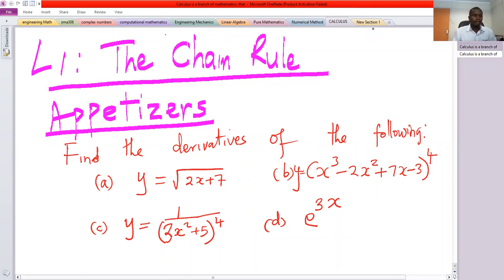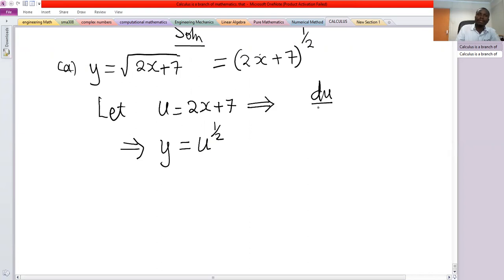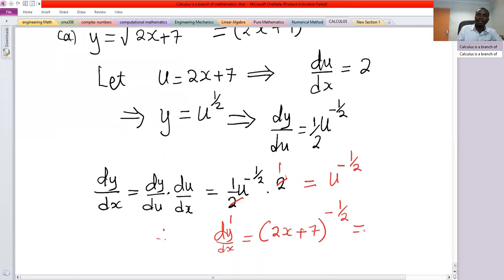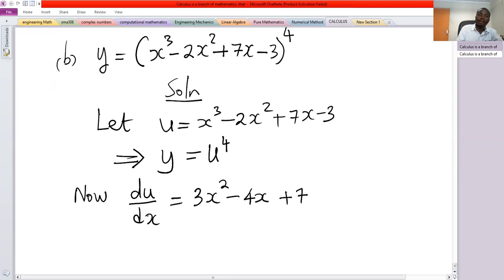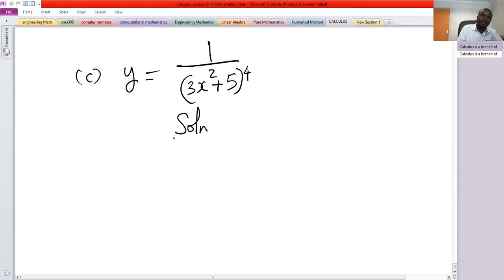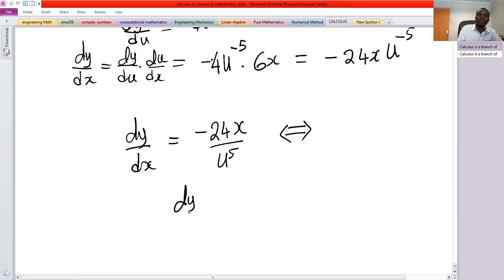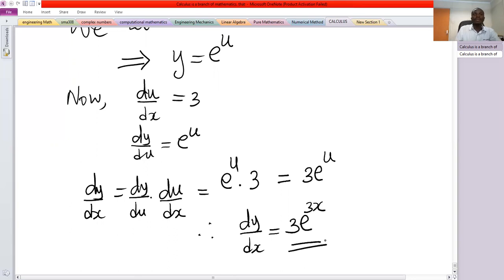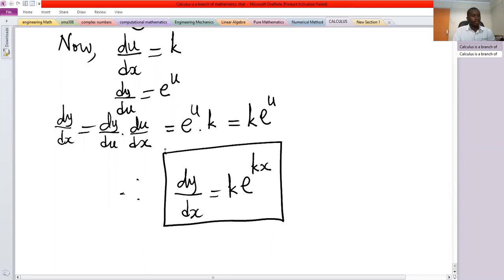The Chain Rule Examples Part 1